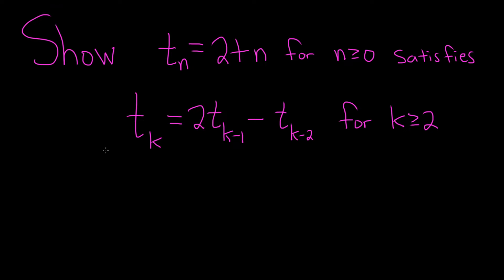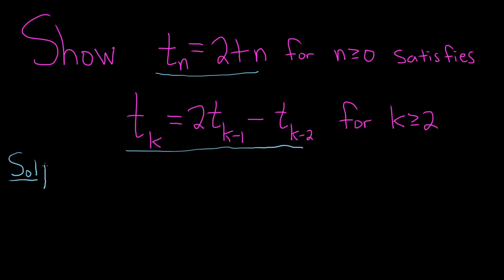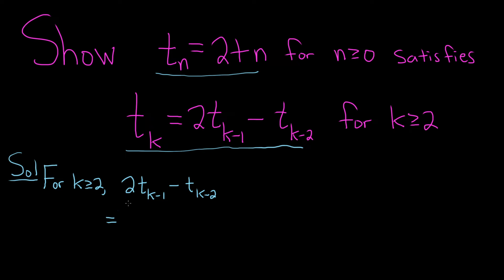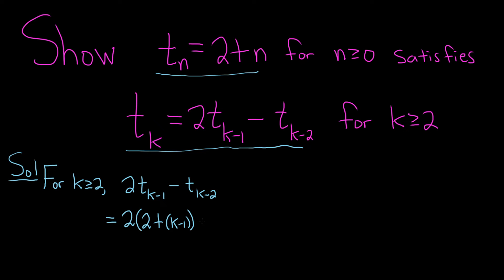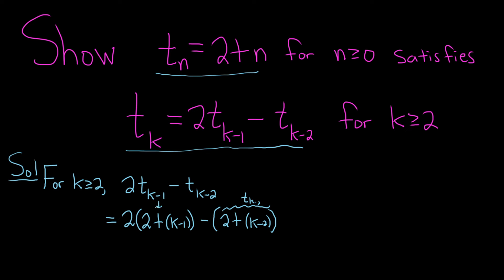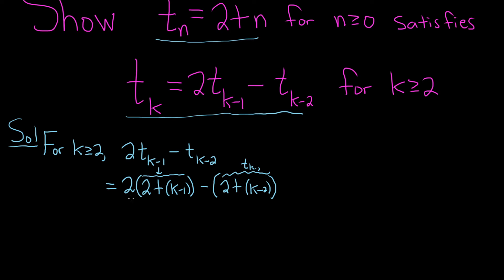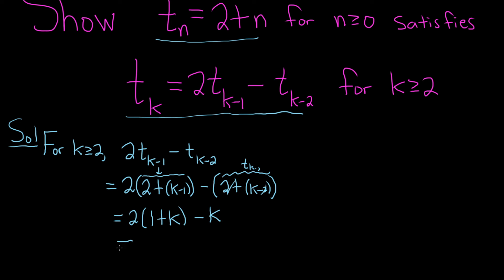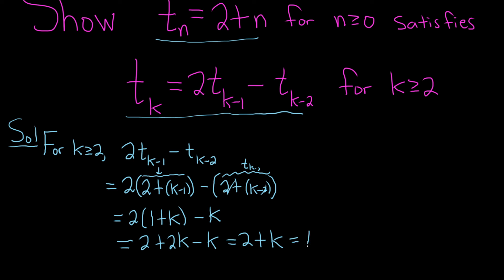Show the Sequence Satisfies the Recurrence Relation t_k = 2*t_(k-1) - t_(k-2)